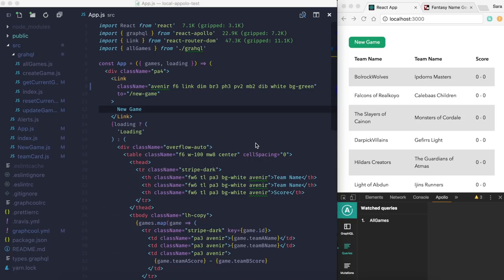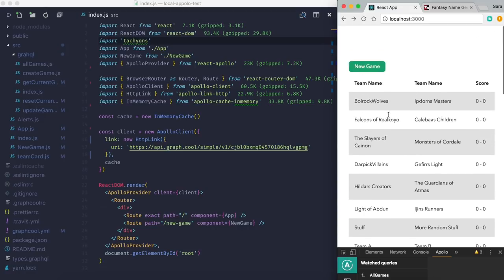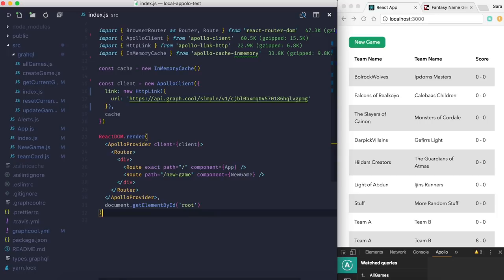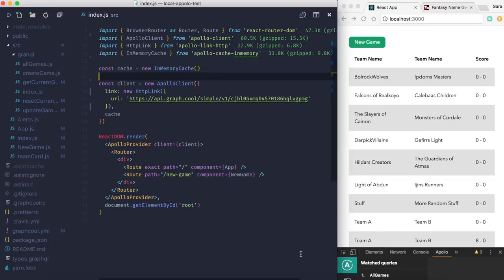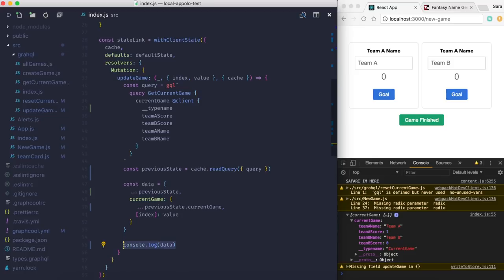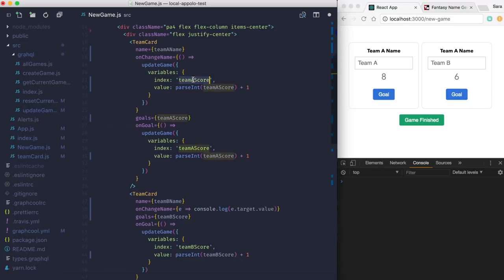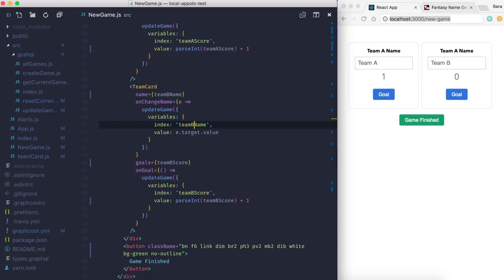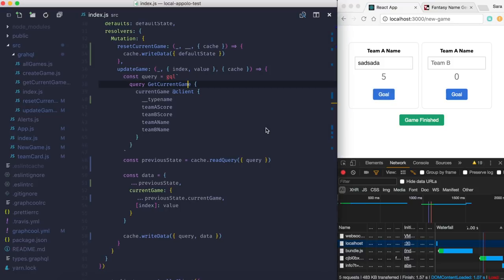Apollo-link-state - Let's manage state with queries